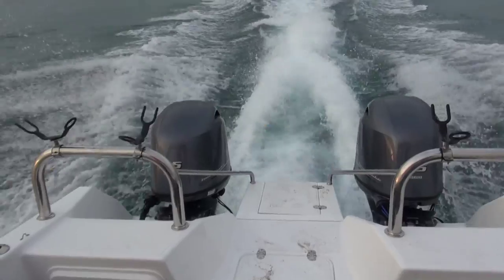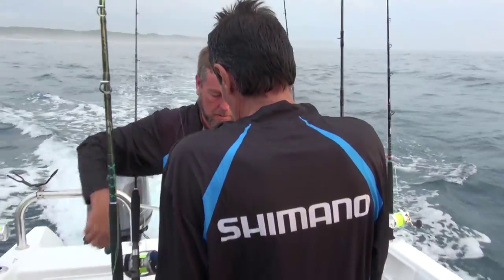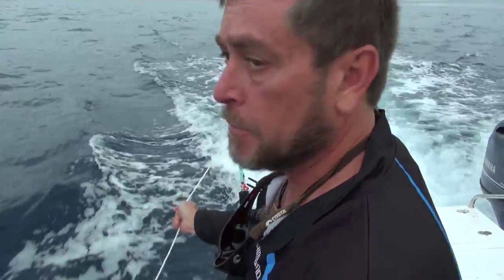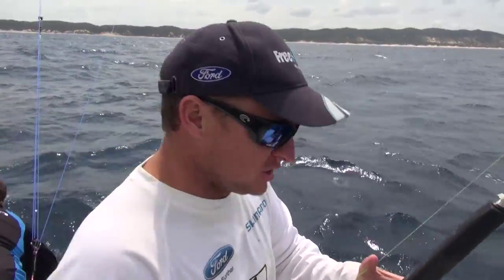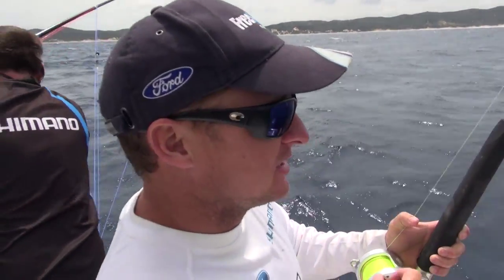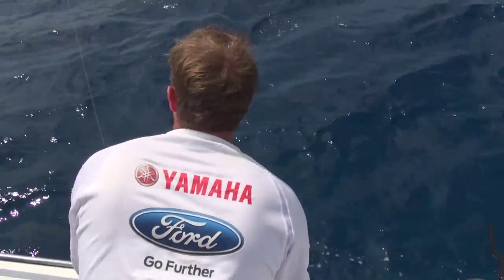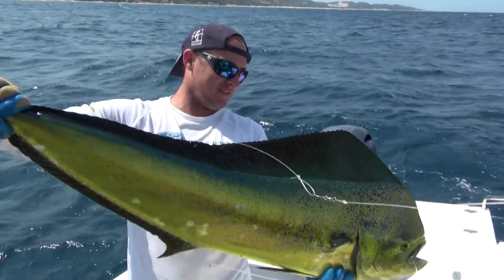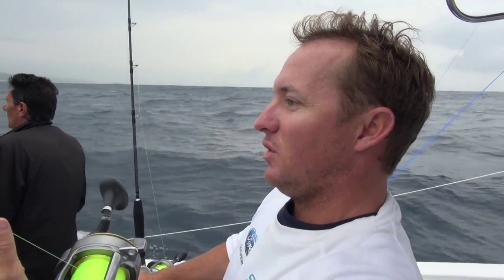Highlights Episode 21 OET day 1 and 2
Highlights package of day 1 and 2 of the 2014 OET at Sodwana, Join Mark de la hey and his crew aboard Team FreeSpool and see how the boys pulled together to Win this event. This is the first of 3 Episodes on the OET